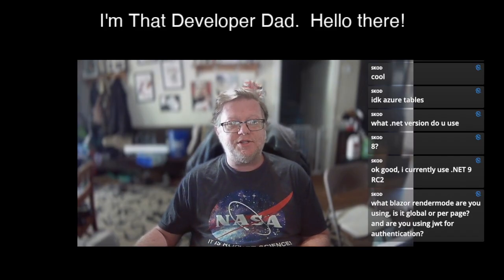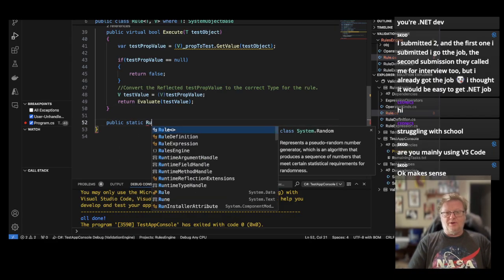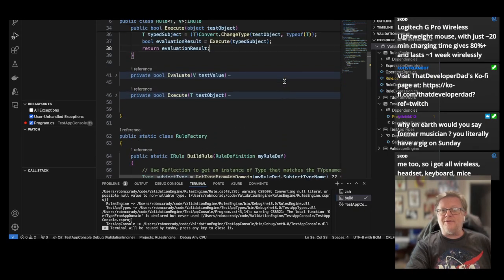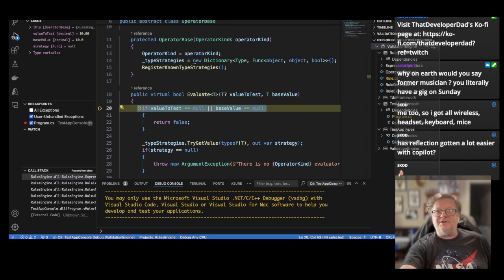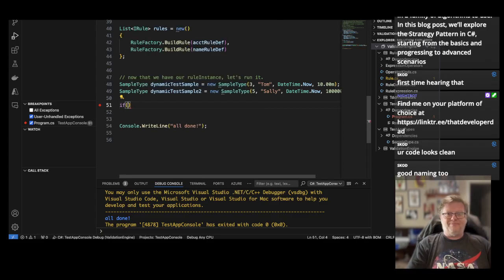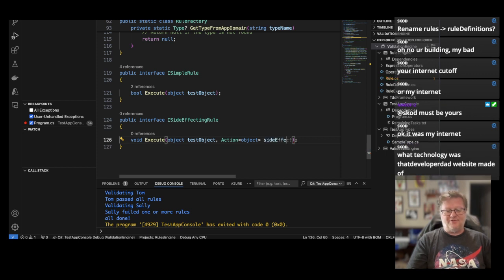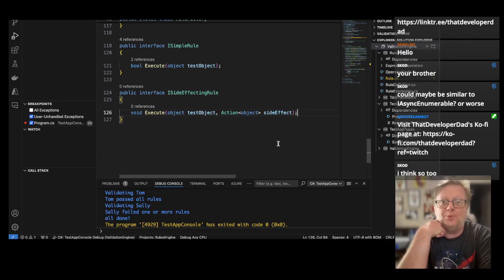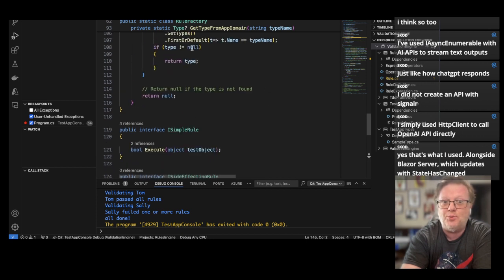My SaaS needs an Admin portal! - Move the RuleBuilder code into a Factory class.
This afternoon I took the Reflection code out of the main console app file where I'd developed it, and moved it into a RuleBuilder class as a static method.

I had to refactor a little bit, so that I could create un-typed rules, behind an IRule interface.  This is fine, I suspected I'd need to do so anyway.

Then I created another RuleDefinition and ran it through the builder, and executed both on a couple "Sample" objects I'd created for testing my ideas, and that worked nicely.

Finally, I added the Rule instances to a collection, and ran all of them against an instance of the Sample class in a single line of code.

There are some more extensions I need to make to this before I can use it effectively as a Validation library, but we'll handle those next week.